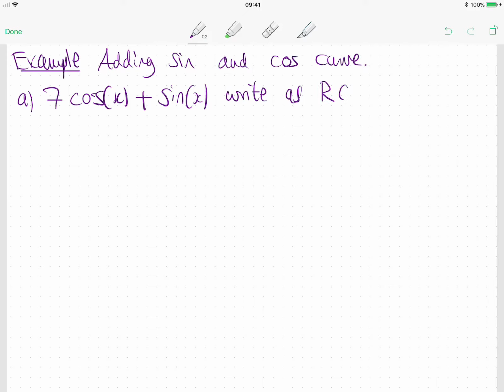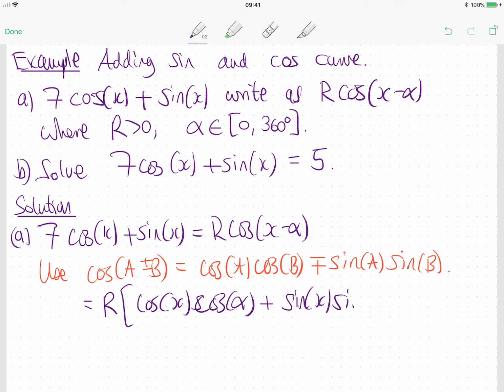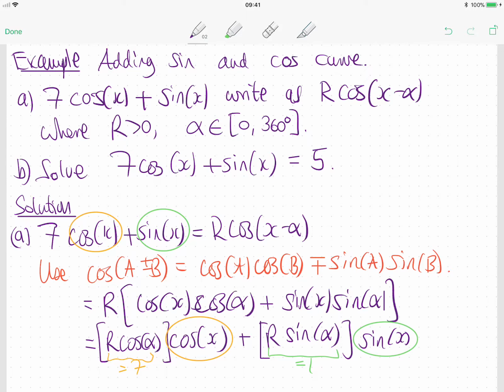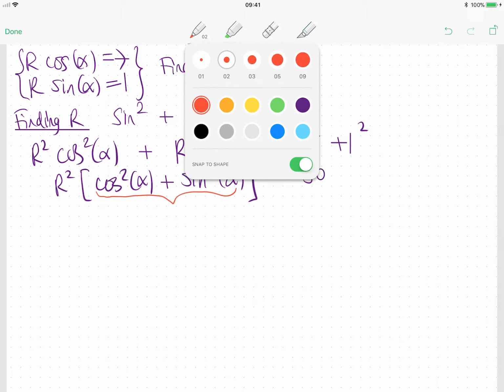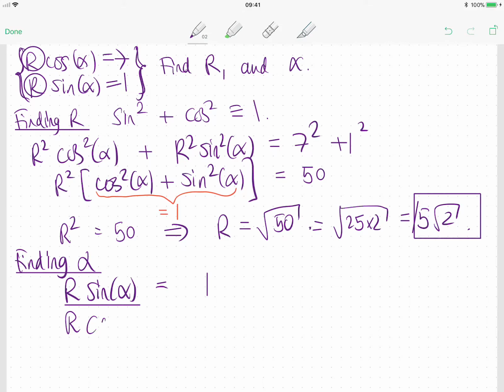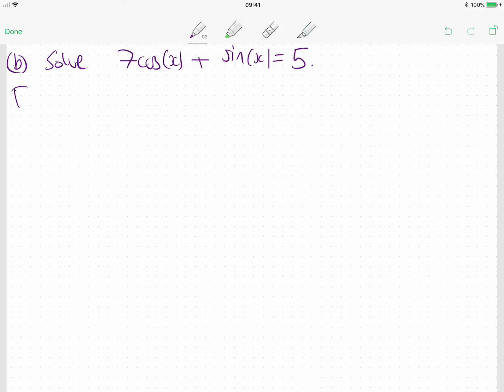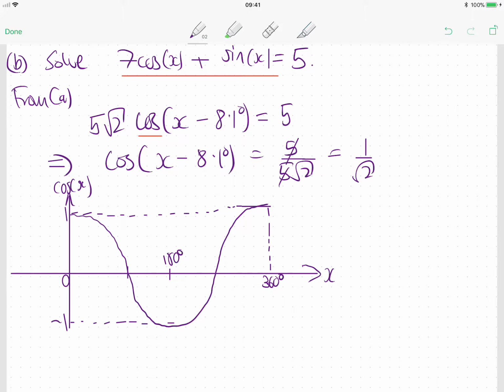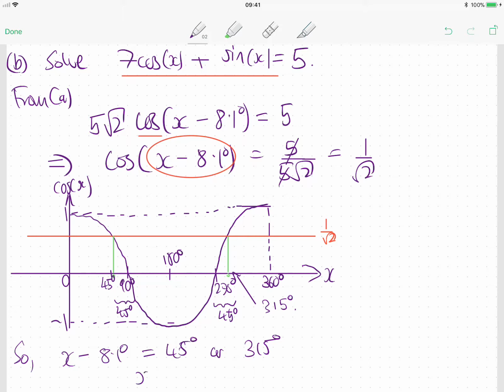Trigonometry. Adding Sine and Cosine curves. Example 1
I look at the process of adding sine and cosine curves for a particular example. I then go on to use it.